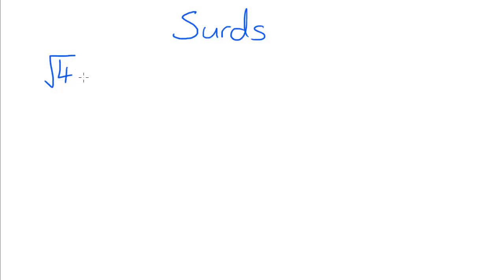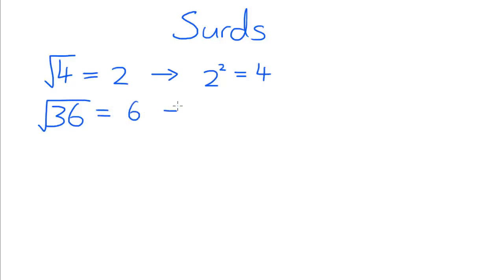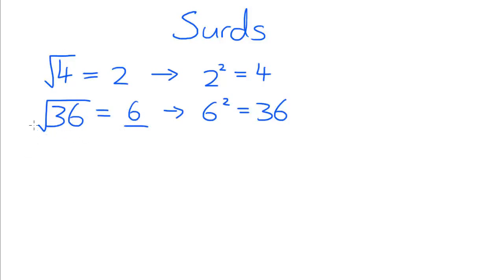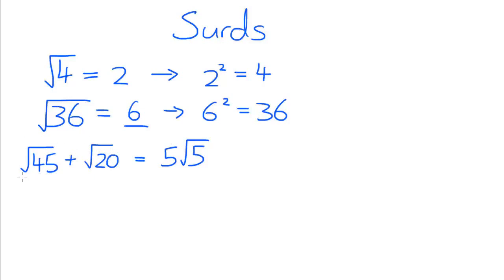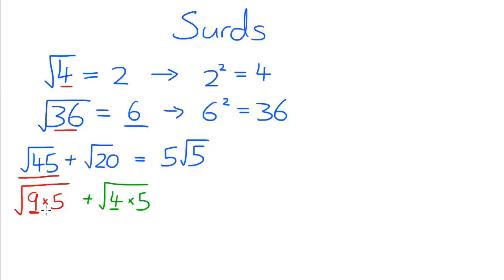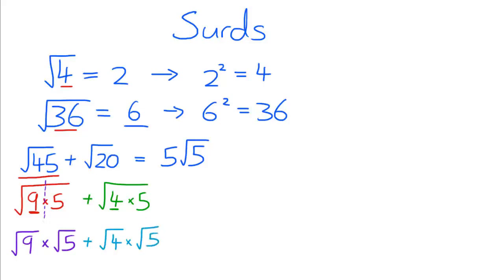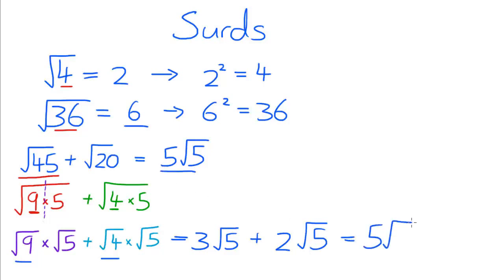A-Level Answers | Core 1 | Surds 1/4